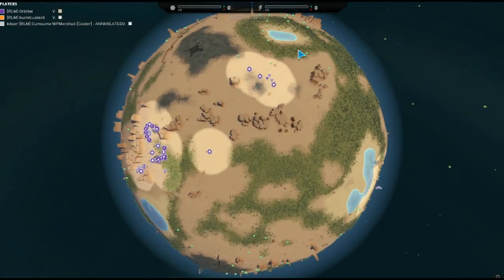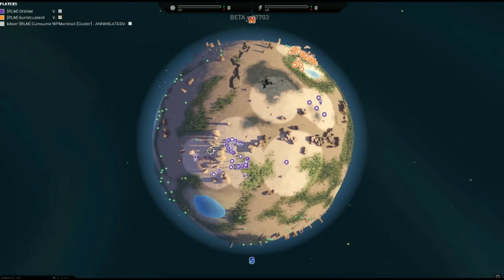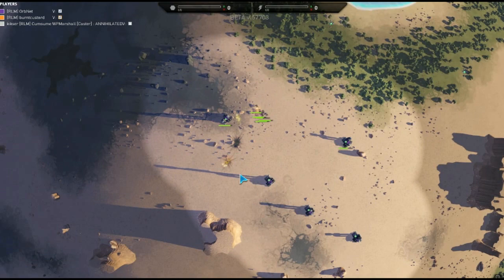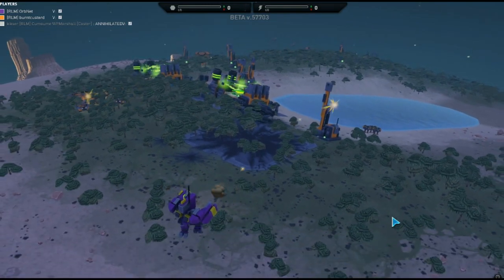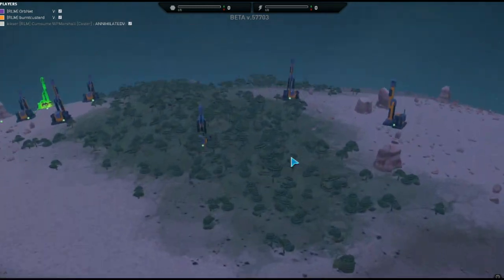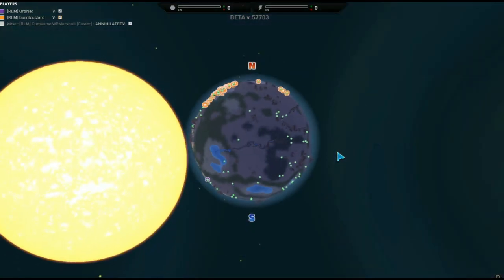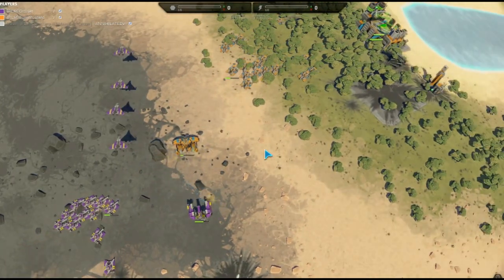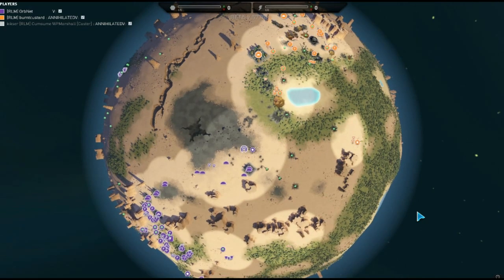PA Beta~1v1~Burntcustard Vs Orb~Livecast~[RLM]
Thanks for joining me again for another PA Livecast!
Welcome to a 1v1 with a couple of great players from the forums in Planetary Annihilation, a great battle with interesting builds and unit compositions.Well worth a watch! More to follow!
This game utilises Gentlemen's Rules!
I hope you enjoy and there will be much more planetary annihilation content to come with Update Logs, first person gameplay and more livecasting as I get more adept at it.